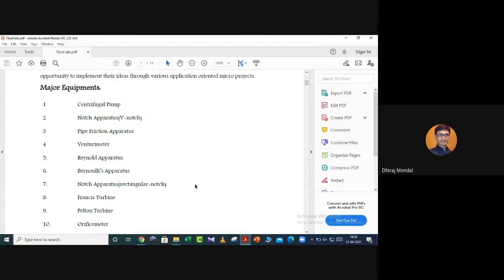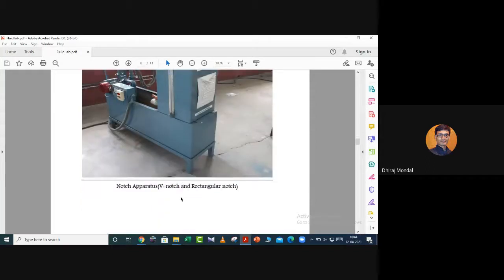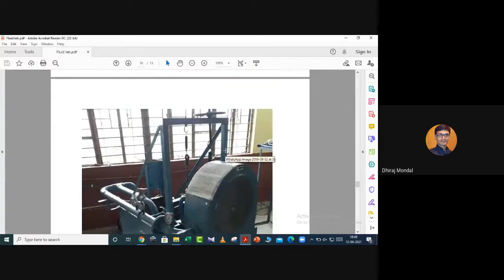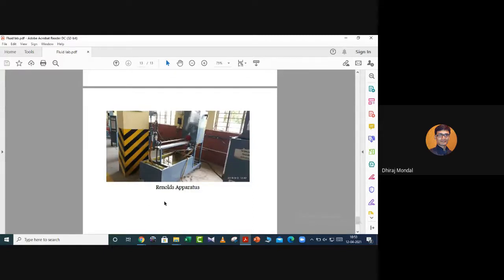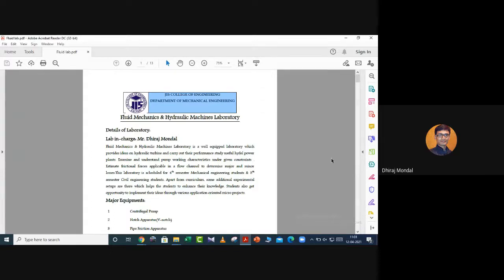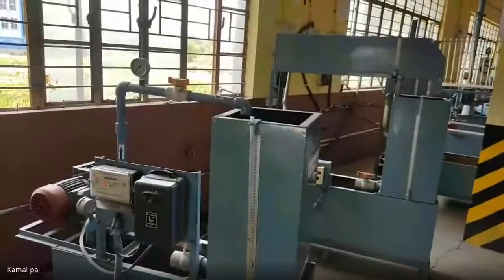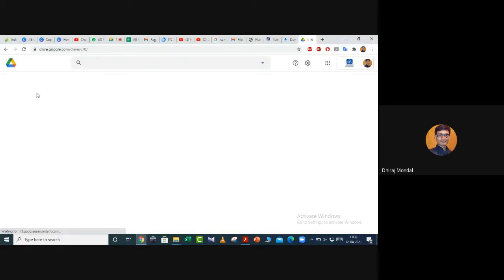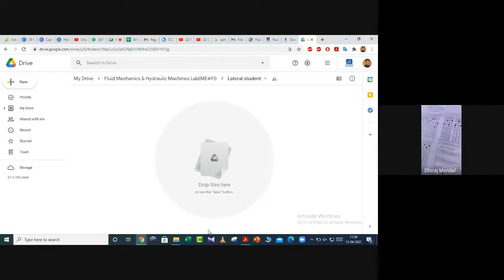Introduction to Fluid Mechanics & Hydraulic Machines Lab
ME491
by
Dhiraj Mondal
Asst. Prof (ME)
JIS College of Engineering